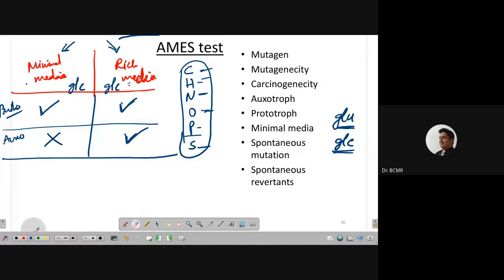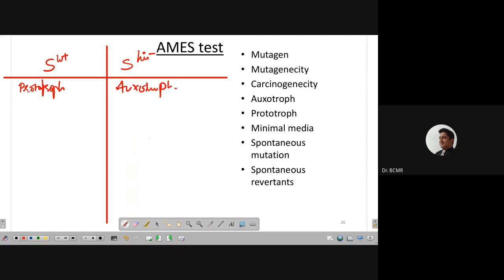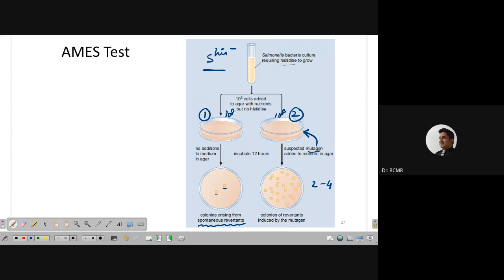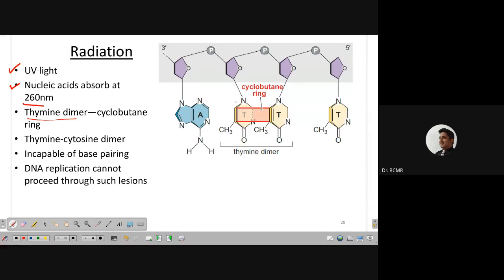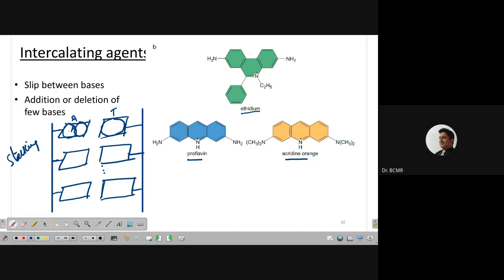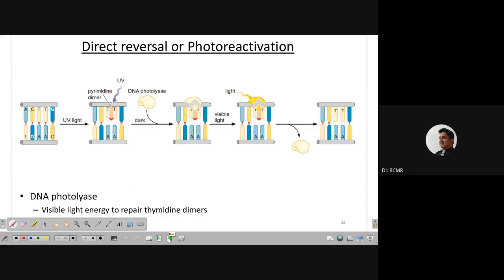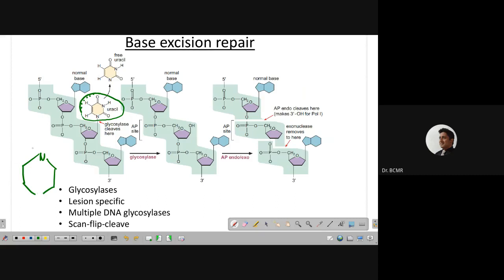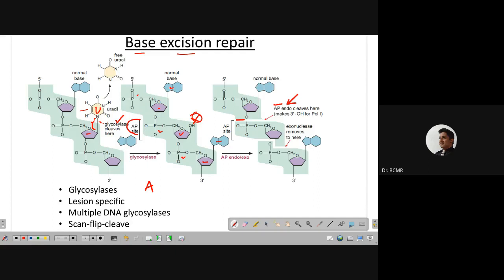MolGen 24 Mutation and repair 3 2021 04 09 at 23 33 GMT 7